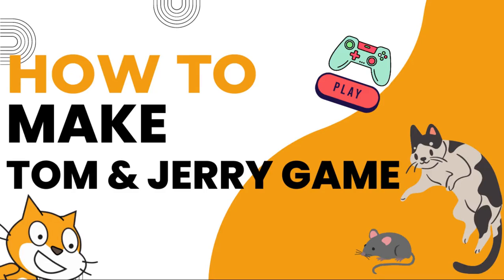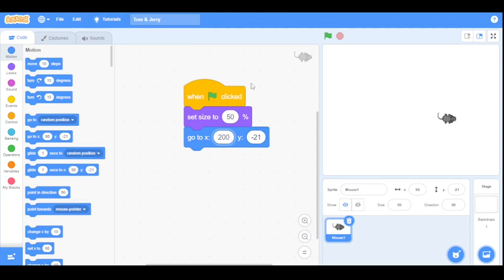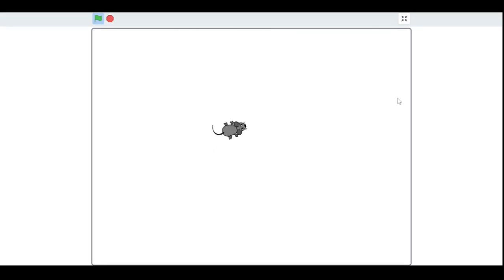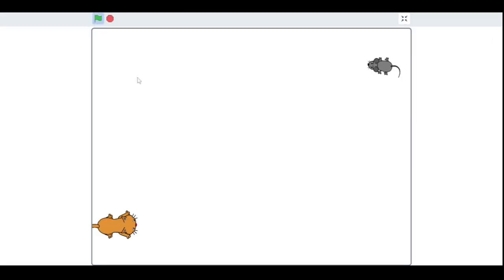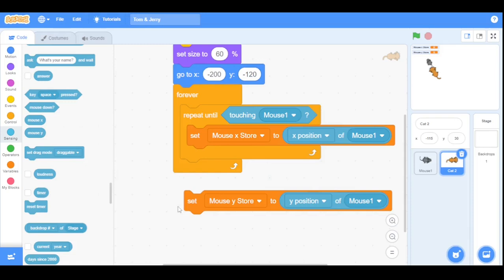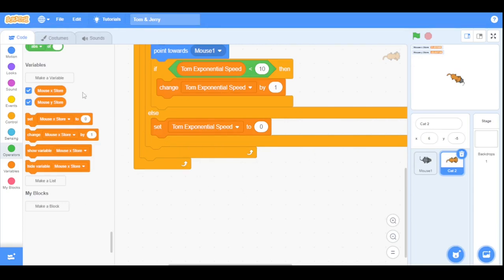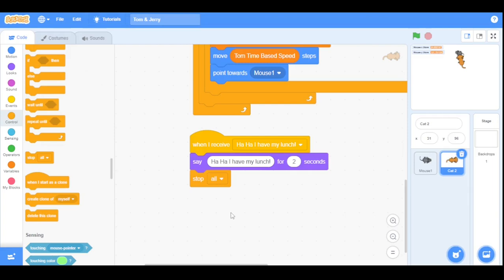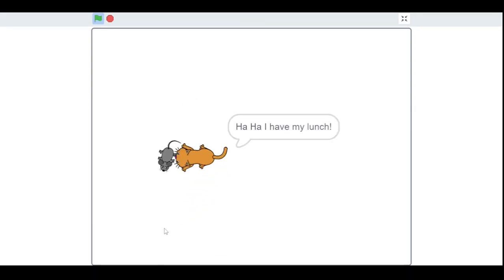How to Make a Simple Tom and Jerry Game in Scratch | Scratch Tutorial | Part-1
Do you want to learn how to create an interesting Tom & Jerry Game? CHECK OUT THIS VIDEO!

Using Scratch motion blocks is simple and fun. By using different options you can create very interesting things, like in this video we are going to create an interesting  Tom & Jerry Game in which Tom Chases Jerry !!!

This game is based on using two sprites, which is further based on move & points towards blocks. Besides this to make this game interesting we vary the speed of the game using Set Blocks.

Watch the whole video and you'll surely learn alot and soon you'll be able to create a game for yourself. Enjoy!